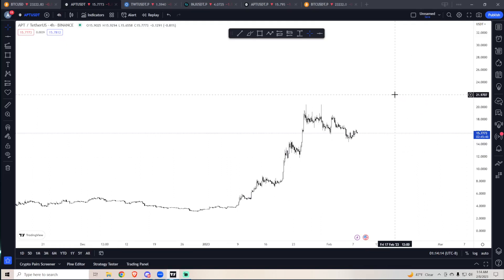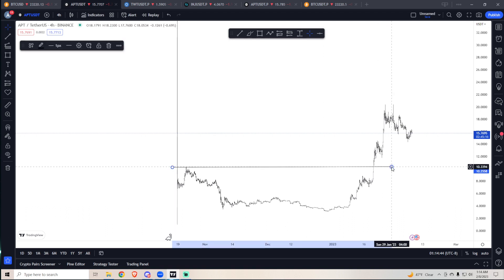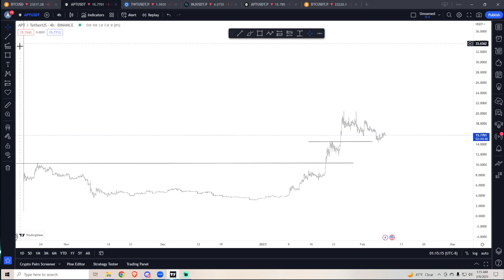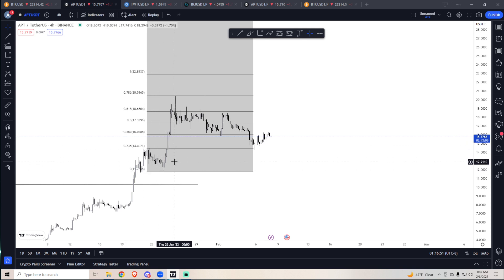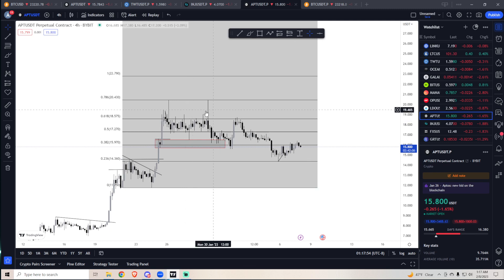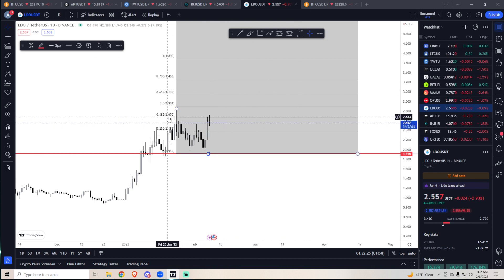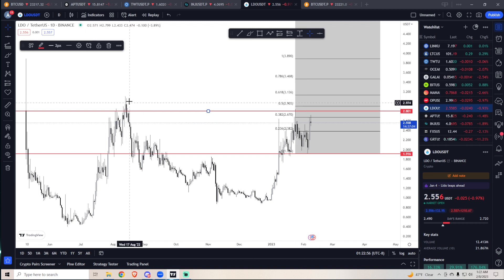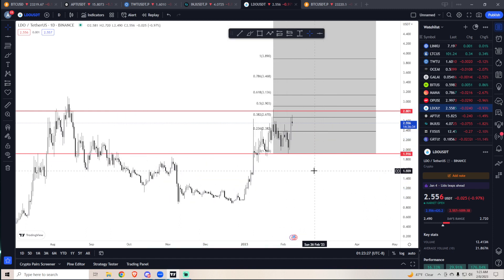How To Use Fibonacci Extensions For Price Discovery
This video illustrates how to use the fibonacci extension tool to measure resistances and take profit levels for price discovery.